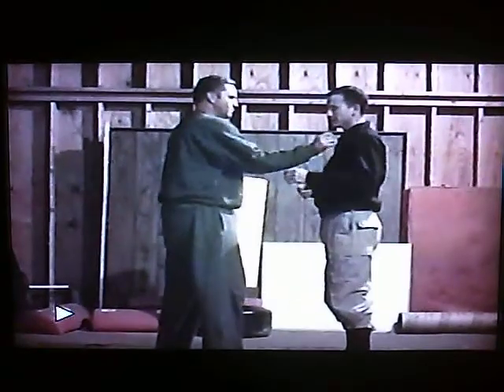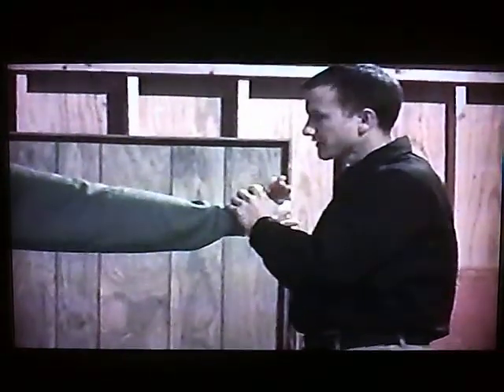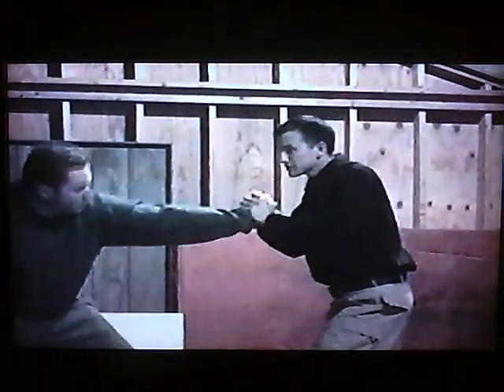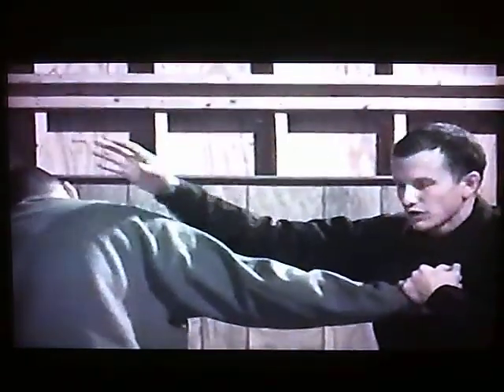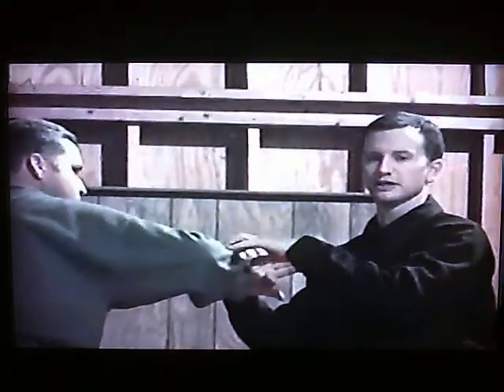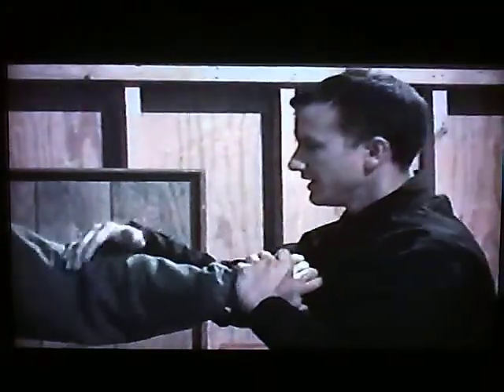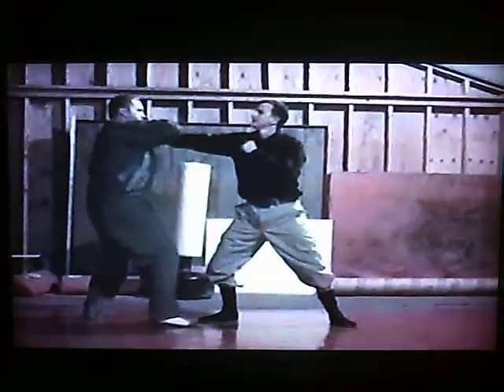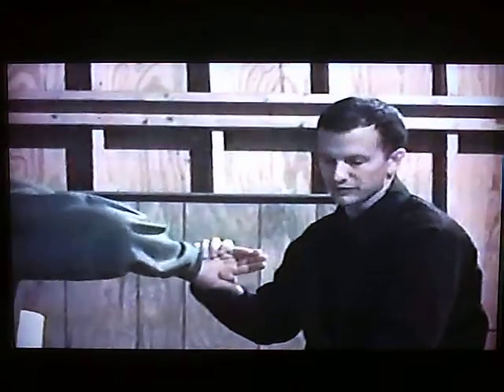Oniyama Dojo: Hon Gyaku 12-28-07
Filmed December 28, 2007.  Kevin Gutierrez and George Miller, beginner student, demonstrate hon gyaku for beginner students.